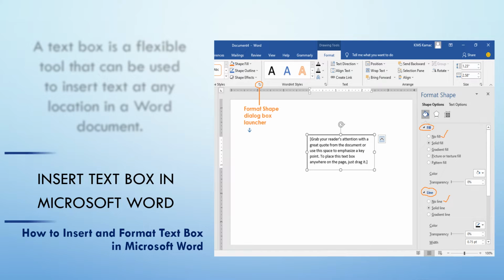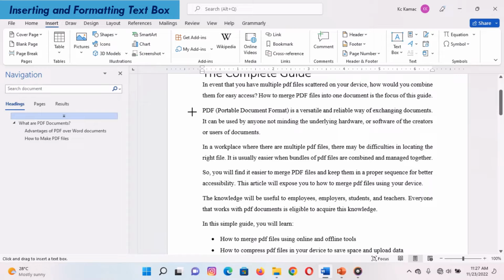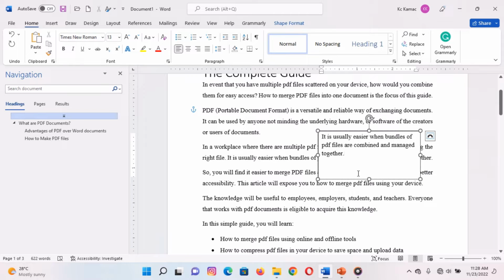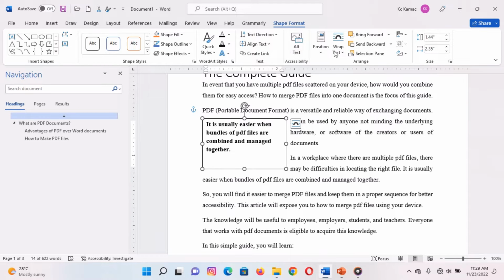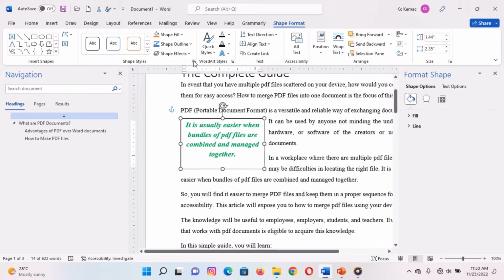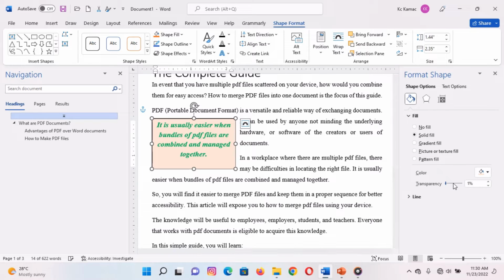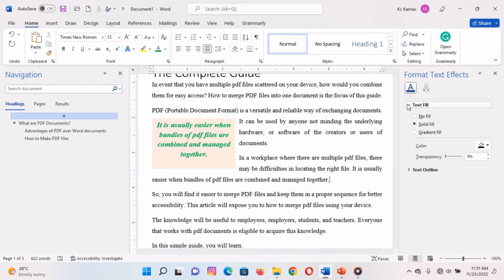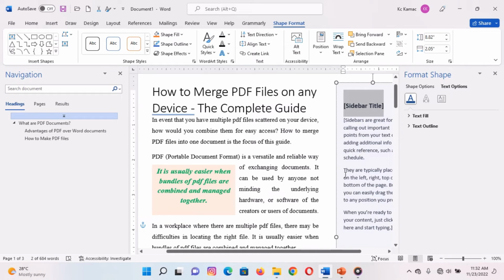Insert Text Box in Word Documents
A text box is a flexible tool that can be used to insert text at any location in a Word document. It can be very useful when creating documents such as letterheads, business cards, invitation cards, certificates, flyers, banners, etc.

How to Insert a textbox
To insert a textbox in a Microsoft Word document, do the following:
1. On the Insert tab, under the Illustrations group, select Shapes.

2. From the shapes dropdown list, locate Text Box under Basic Shapes and select the text box icon. Or on the Insert tab, under Text group, select Text Box. From the dropdown list, select Draw Text Box.
3. The pointer changes to a cross.
4. On the document workspace, click and drag to insert a text box.
5. Start entering text on the text box as you desire. You can also adjust the size of the text box as you want using any of the 8 handles.
6. Drag the text box and position it where you desire on your document. Select the layout options button and choose how your text box interacts with the text around it. Notice the different text wrapping options. [You can also visit Shape Format, under Arrange group, select Wrap Text, and choose any of the text wrapping options from the list.]
7. Select the text box or its content and apply the necessary text formatting as explained in the formatting text tutorial.